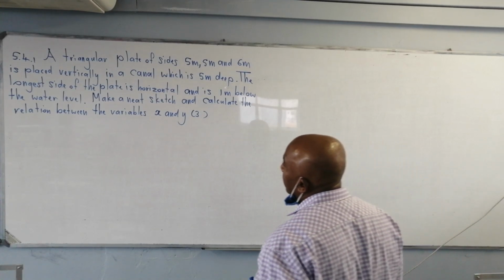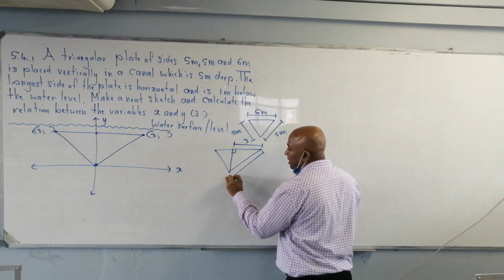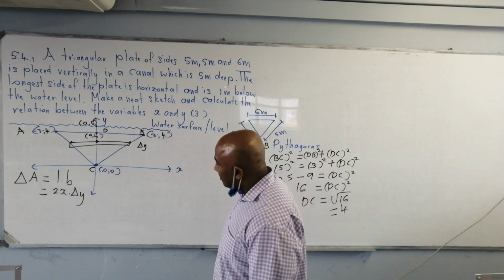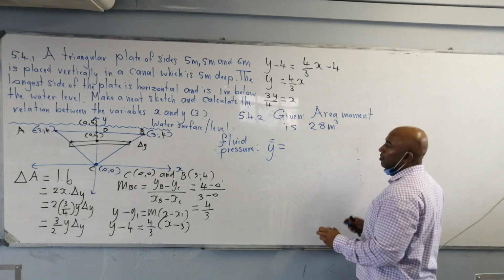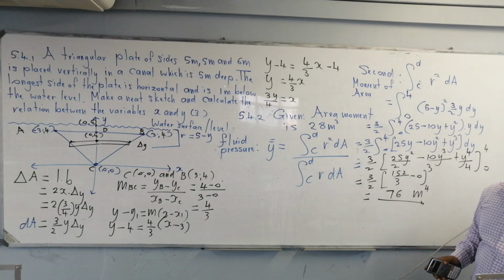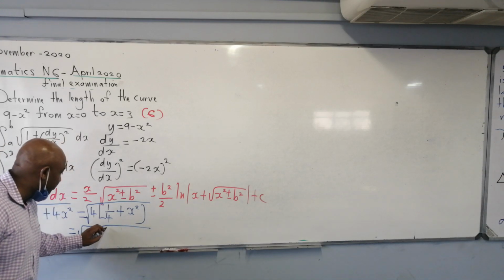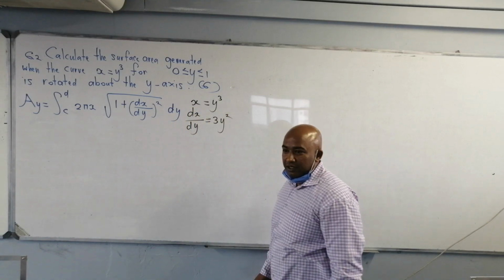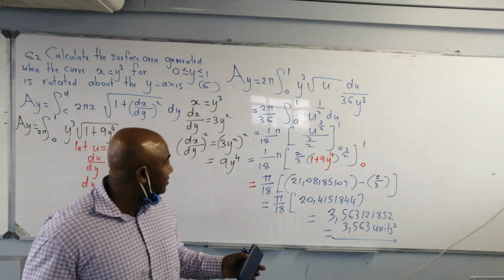Maths N6 April 2020 Exam part 4